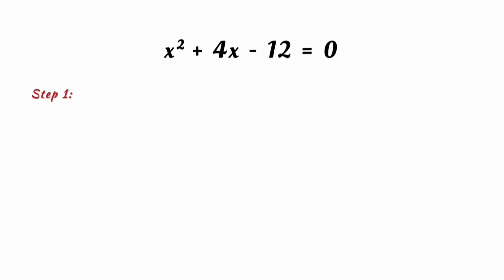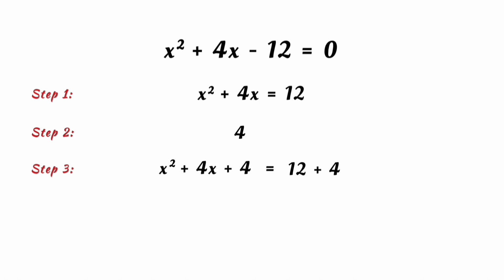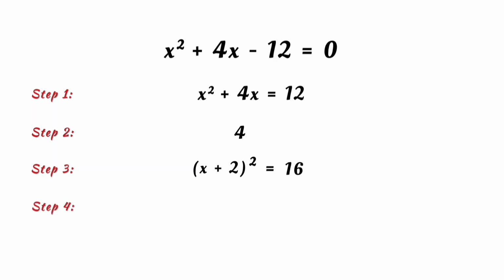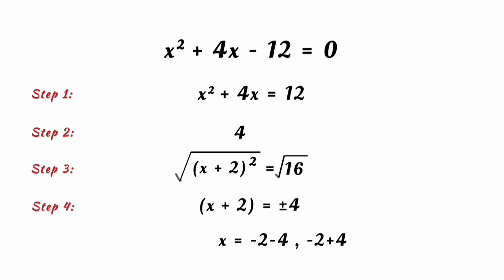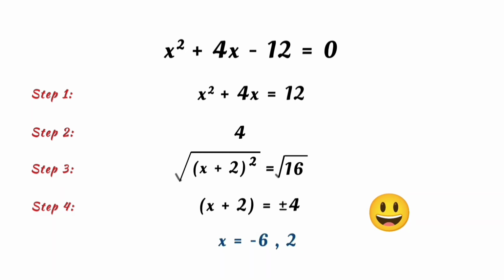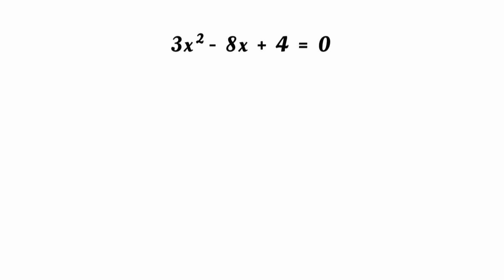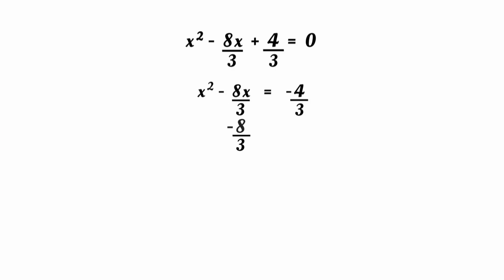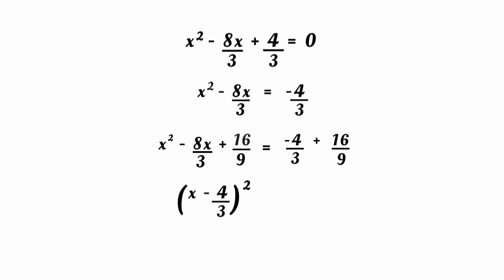NO Formula Required To Solve Quadratic Equation | COMPLETE THE SQUARE CONCEPT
In this video, we use the Completing the Square method to find the roots step by step. Learn how to transform a quadratic equation into a perfect square and solve it elegantly.

 No Quadratic Formula
 Algebra Made Simple
 Perfect for Exams and Olympiads